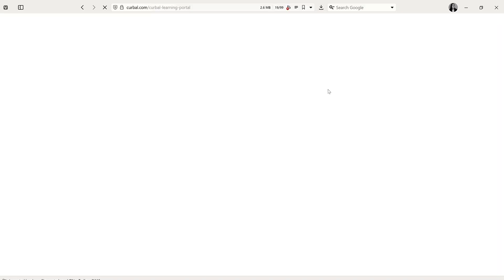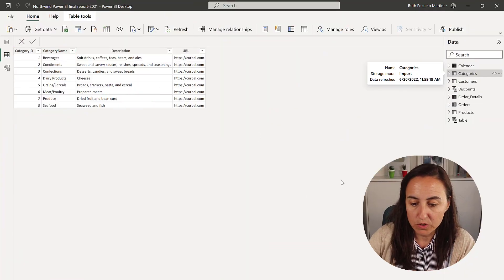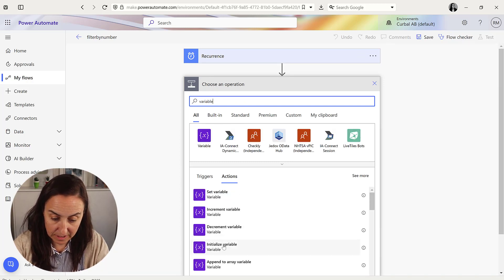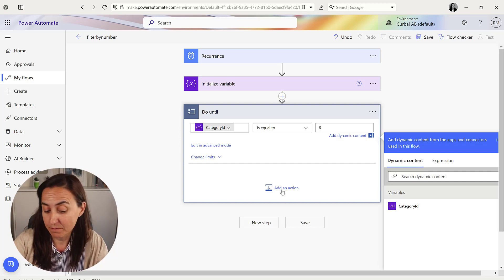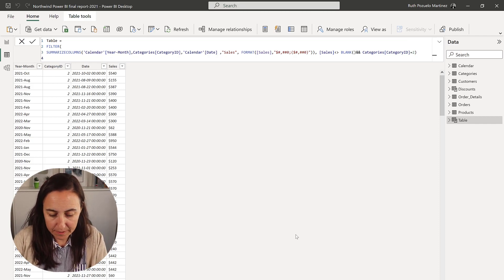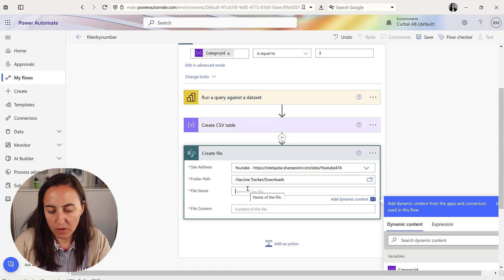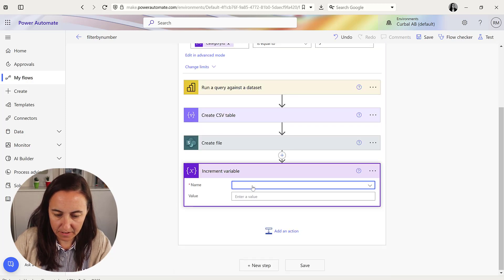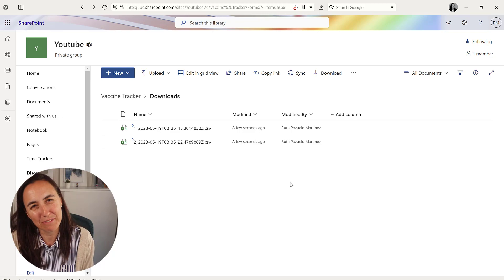Export Power BI data to different files based on CategoryID with Power Automate